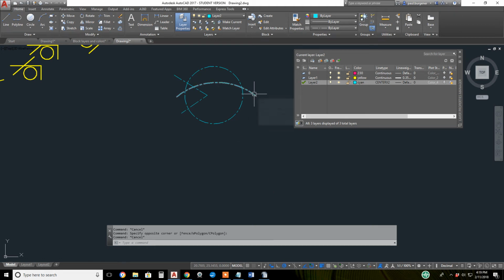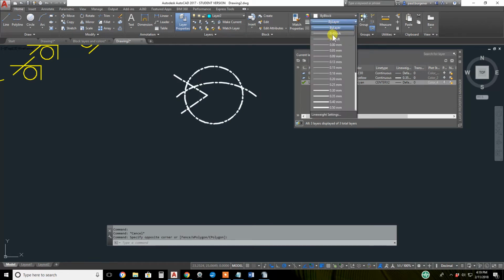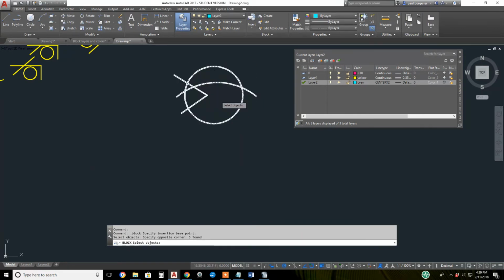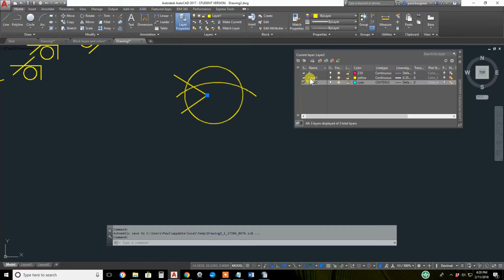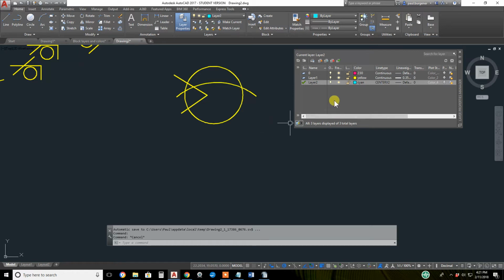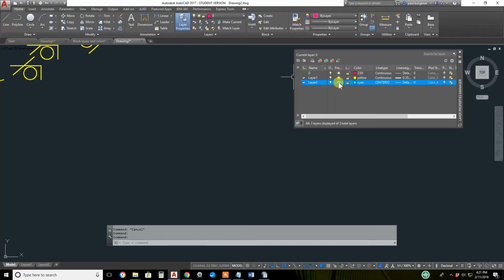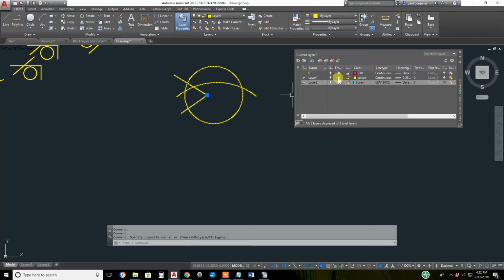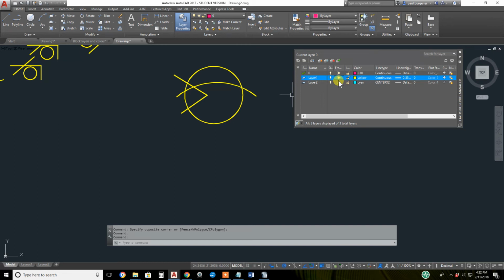Block3 AutoCAD 2017 Blocks from non zero layer BYBLOCK